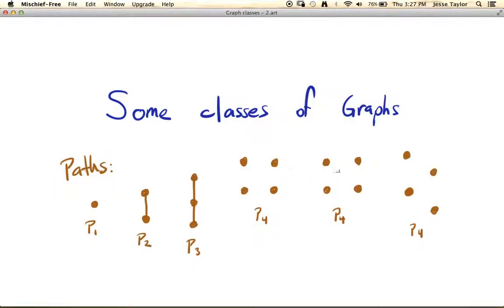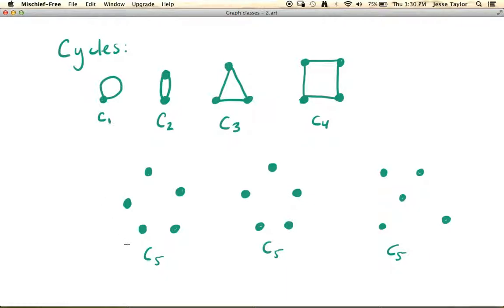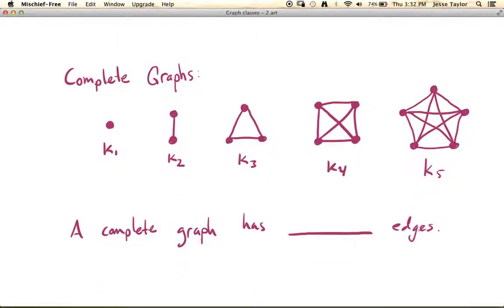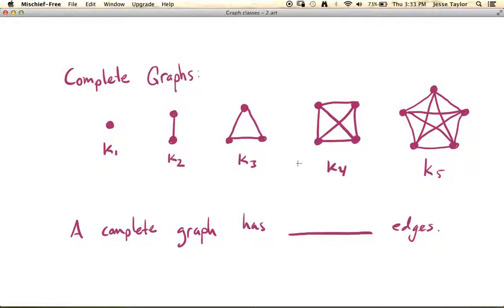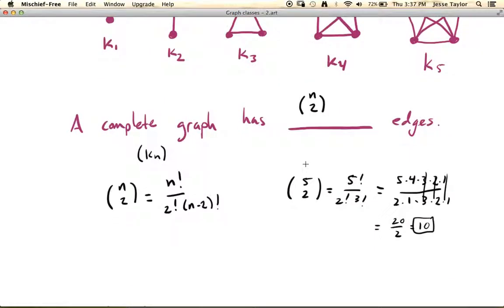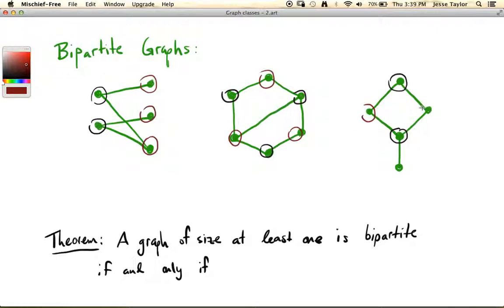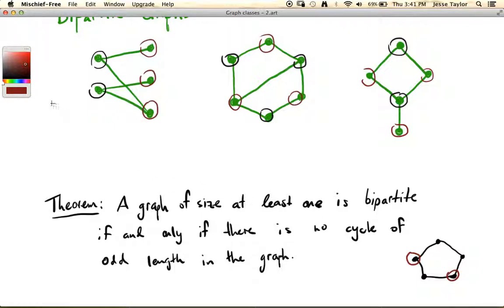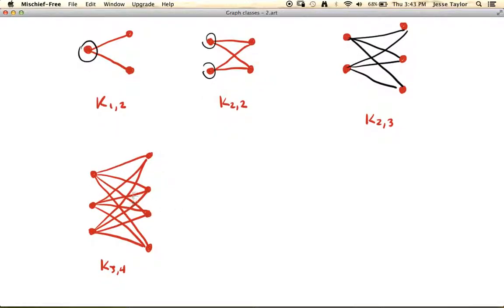Graph classes - 2